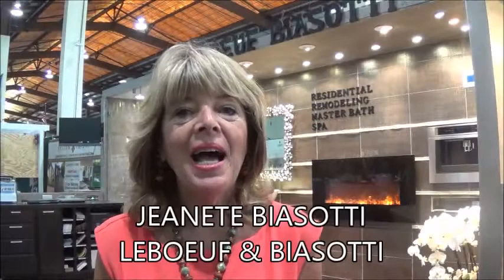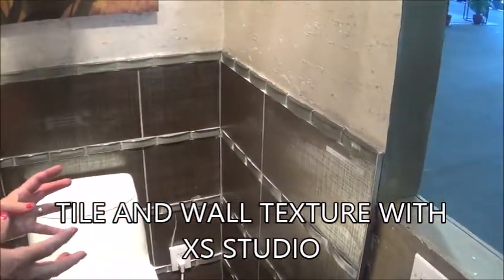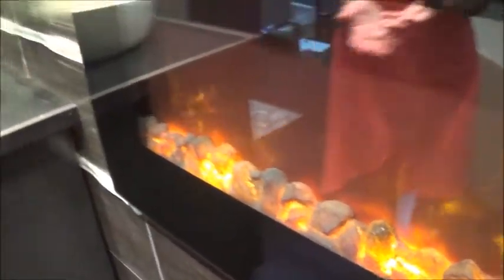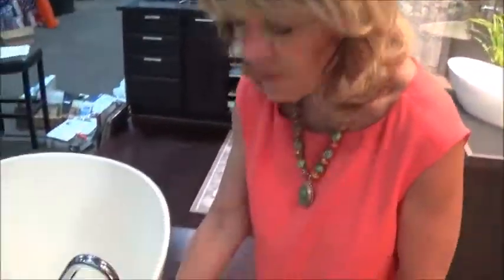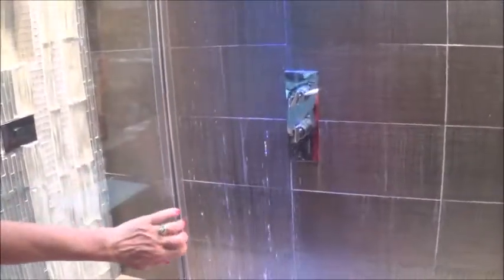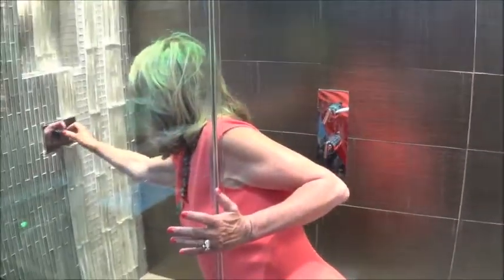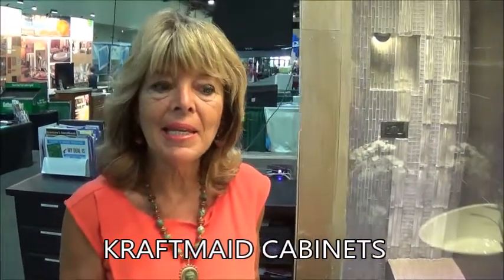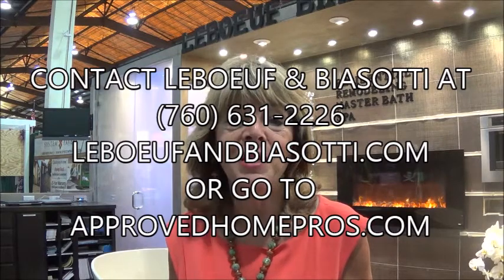LEBOEUF & BIASOTTI CREATING YOUR DREAM BATHROOM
features amazing San Diego bathroom remodelers Leboeuf & Biasotti.  If you have ever wanted a dream bathroom, this is your remodeling resource. Jeanete Biasotti walks us through their beautiful booth at the San Diego County fair.